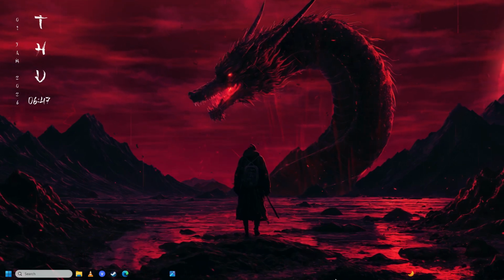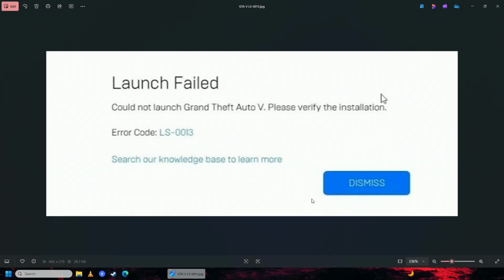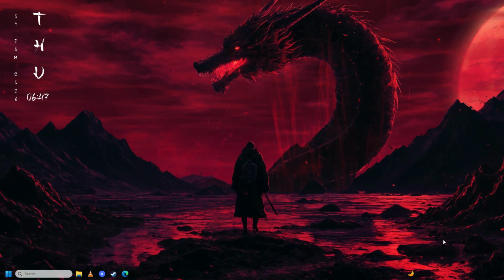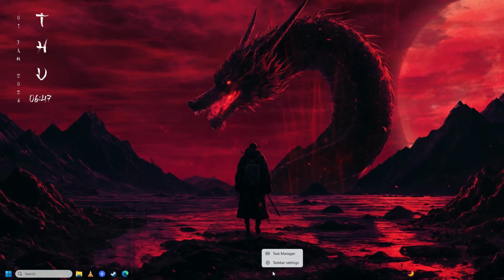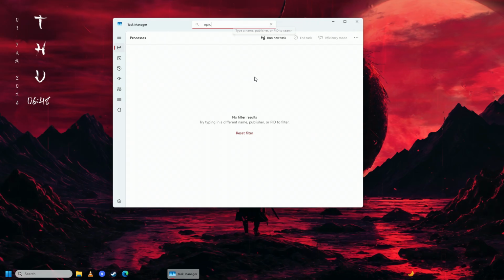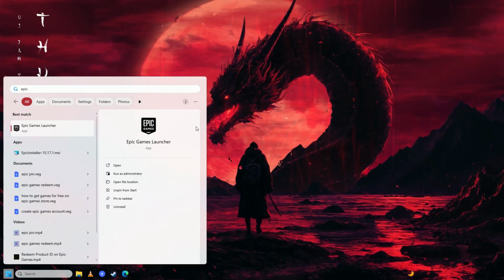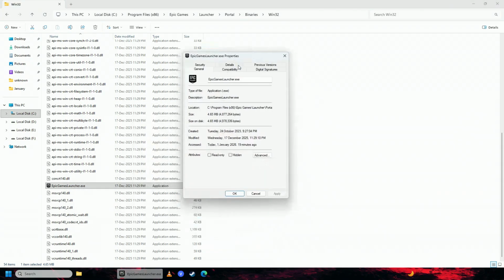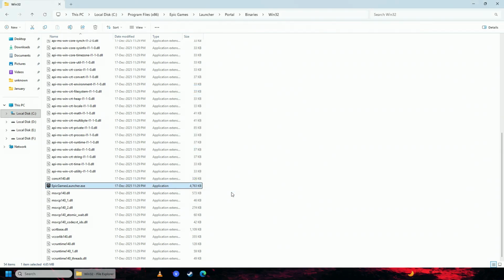How to FIX GTA 5 Error Code LS-0013 | GTA V Error Code LS-0013 (2026 FIX)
GTA 5 Error Code LS-0013 is a local save file or profile corruption error that prevents the game from loading your progress. This 2026 FIX guide provides targeted solutions to repair or restore your save data on all platforms.

*FIXing GTA 5 Error Code LS-0013 on startup.*
*Solving corrupted local save file errors.*
*Stopping profile synchronization failures with the cloud.*
*Ending Rockstar Games Launcher save data conflicts.*
*Solving missing or damaged profile data errors.*

First, resolve any cloud save conflicts. On consoles, when prompted, choose to use the local save data instead of the cloud save, or vice-versa. On PC, your local saves are in Documents\Rockstar Games\GTA V\Profiles.

Back up your entire Profiles folder. Then, delete the most recent .SGTA save files from the folder, leaving older backups intact. Launch the game and try loading an earlier manual save from the in-game menu.

If the error persists, create a new single-player profile by renaming your Profiles folder to force the game to start fresh. You can then copy back individual save files from your backup to recover progress. Follow these steps to fix the LS-0013 error.

- TutoVersity